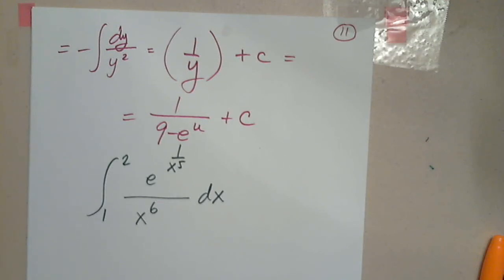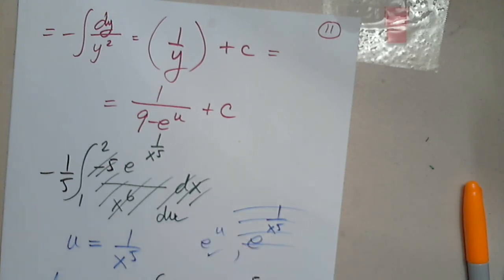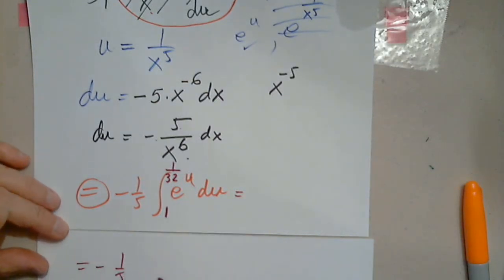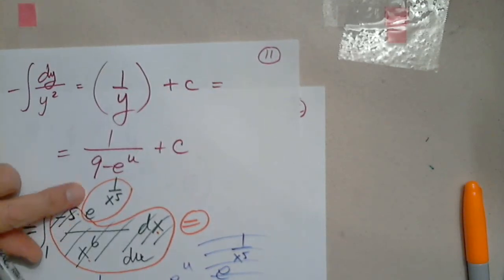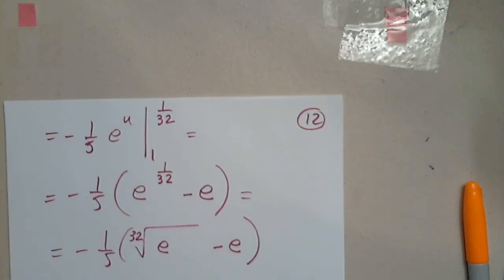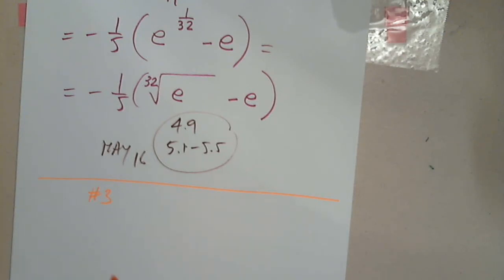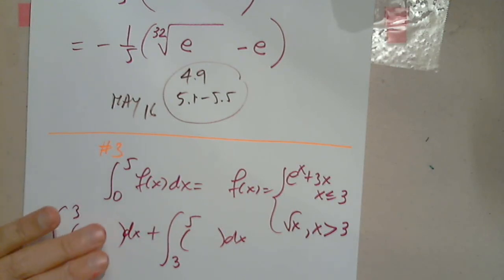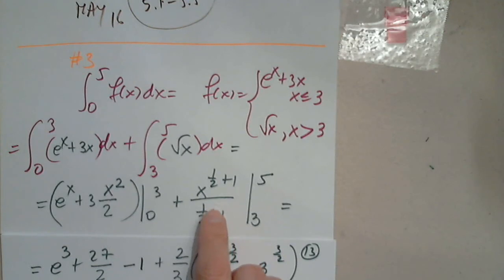MAT 191 550 TEST 4 REVIEW PART 4 MAY 6